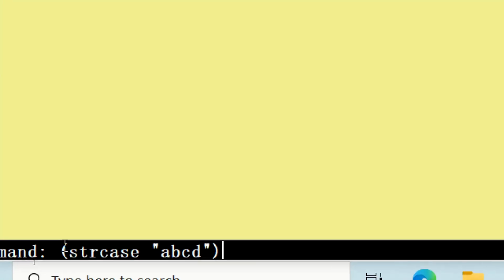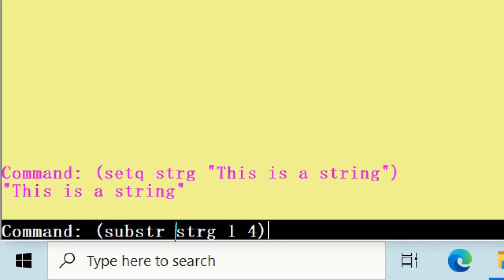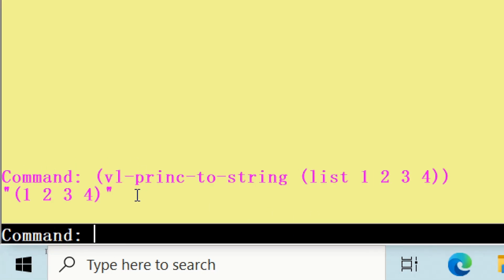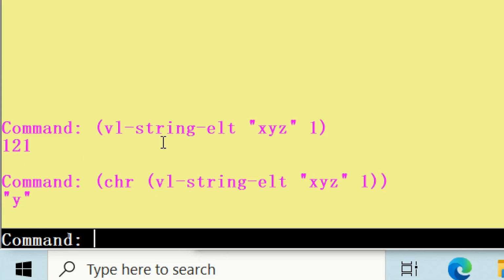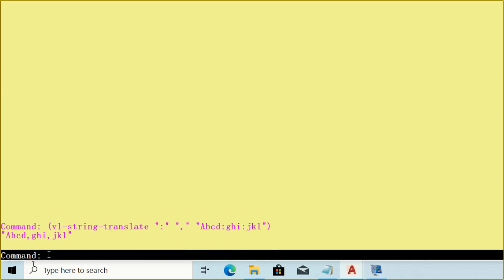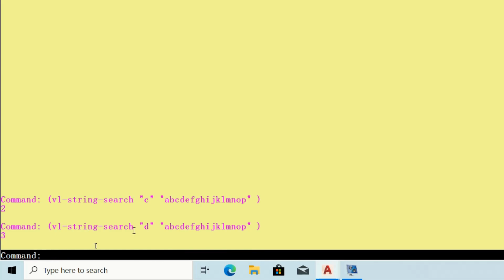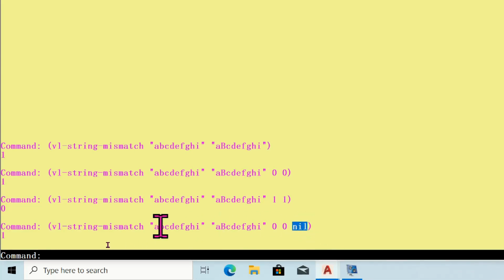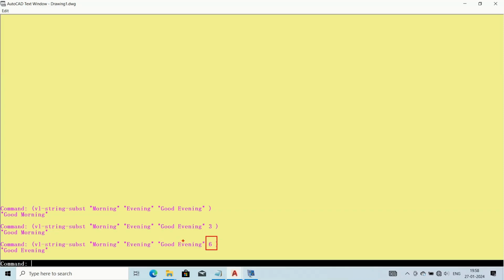AutoLisp String commands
All String Manipulations command in Autolisp.
strcase : Returns a string where all alphabetic characters have been converted to uppercase or lowercase
strlen: Returns an integer that is the number of characters in a string
substr : Returns a substring of a string
strcat: Returns a string that is the concatenation of multiple strings
vl-princ-to-string: Returns the string representation of LISP data as if it were output by the princ function
vl-string-: ⋗ list: Converts a string into a list of character codes
vl-string-elt: Returns the character code for the character at a specified position in a string
vl-string-left-trim: Removes the specified characters from the beginning of a string
vl-string-right-trim: Removes the specified characters from the end of a string
vl-string-trim: Removes the specified characters from the beginning and end of a string
vl-string-translate: Replaces characters in a string with a specified set of characters
vl-string-search: Searches for the specified pattern in a string
vl-string-mismatch: Returns the length of the longest common prefix for two strings, starting at specified positions
vl-string-subst: Substitutes one string for another, within a string